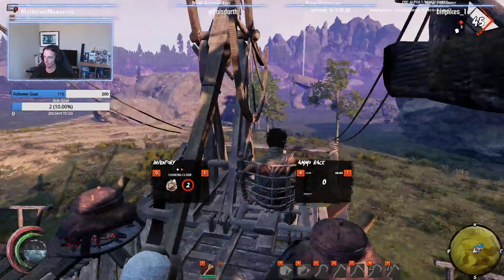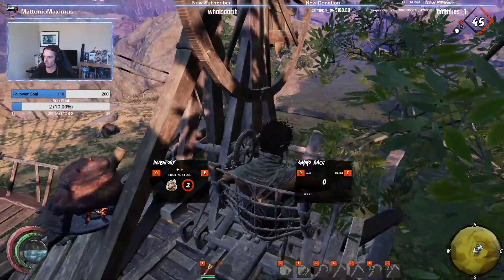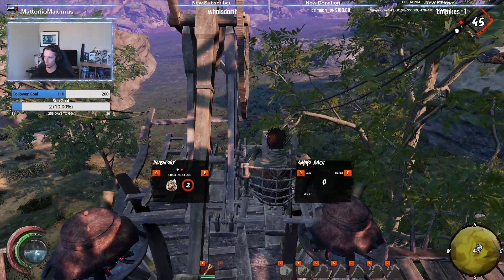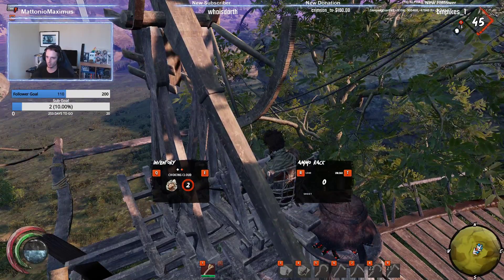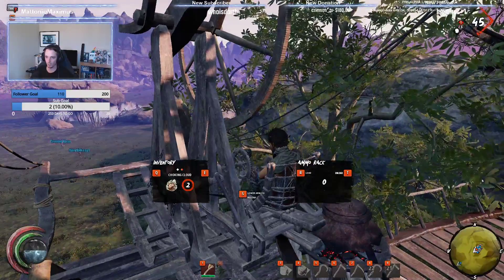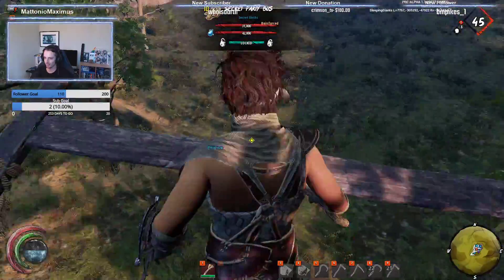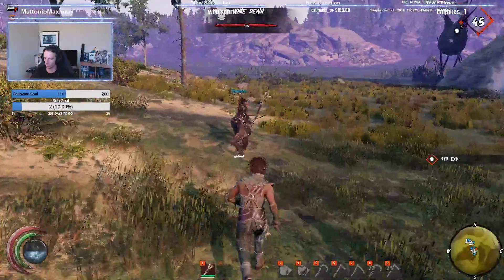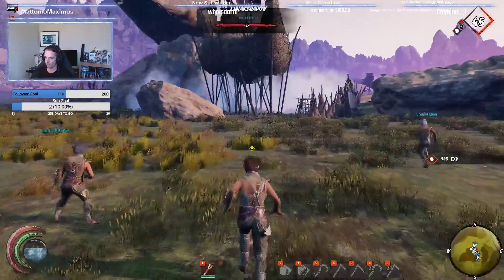Catapult + choking cloud = faster rupu village wipe - Last Oasis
Using the catapult for the first time. Pretty fast way to wipe out a rupu village. If you aren't in the mood to do take out each rupu individually

Mon-Sun 9:30 PST (with 2-3 afternoon streams a week)